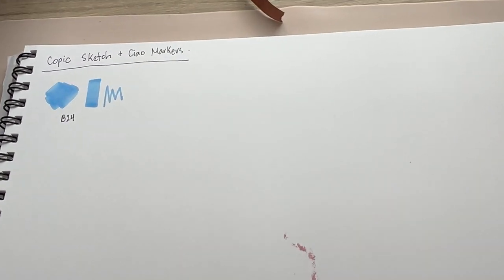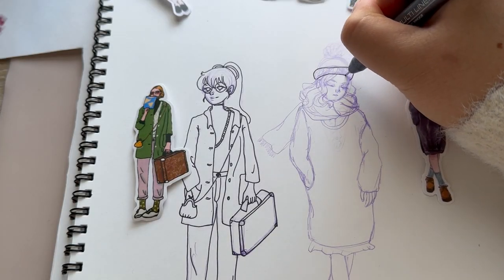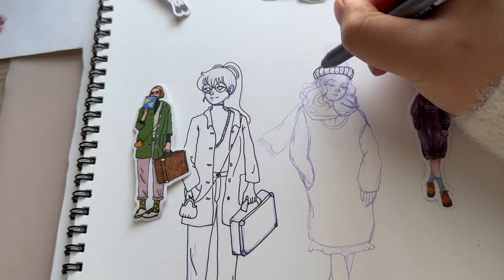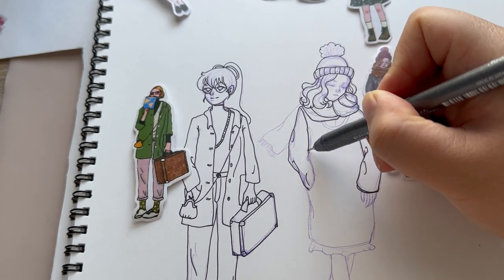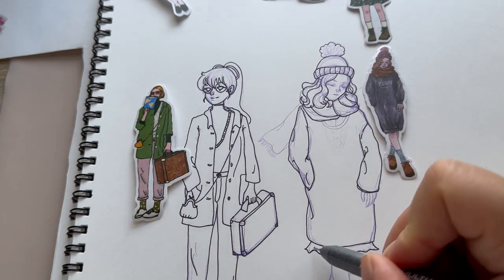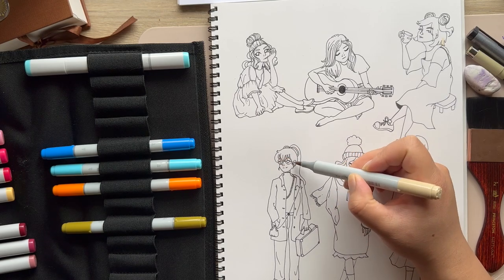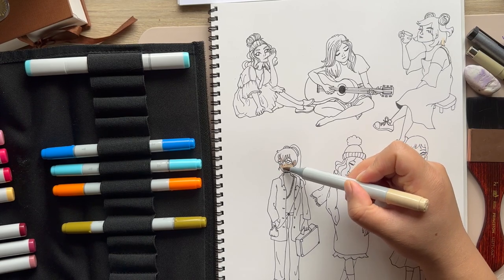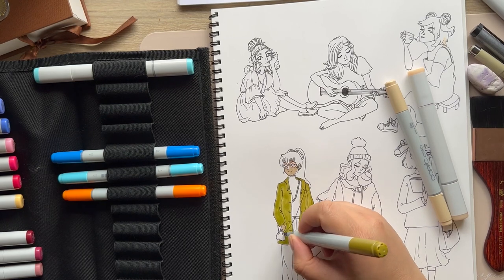COPIC CRATE - Holiday Goodies Pt. 1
Hi Doodle Fam!
Senga Doodles here, I hope everyone enjoys this next video 💕
HAPPY NEW YEAR! It's been a while so I hope to be more consistent.
Life got really busy and interesting and many new hobbies I have explored in the past year.